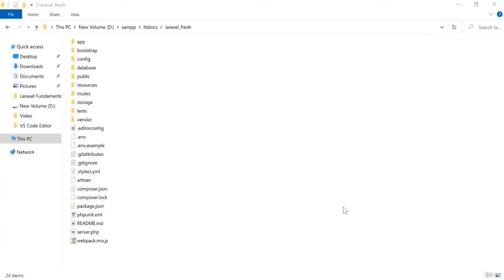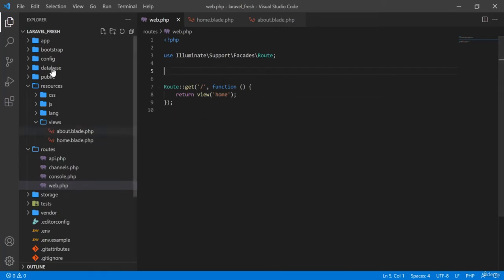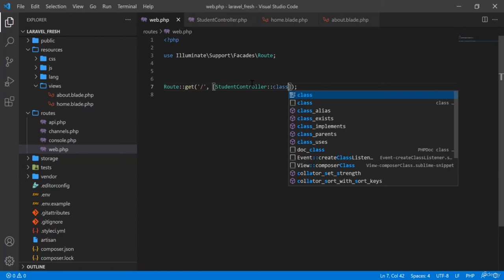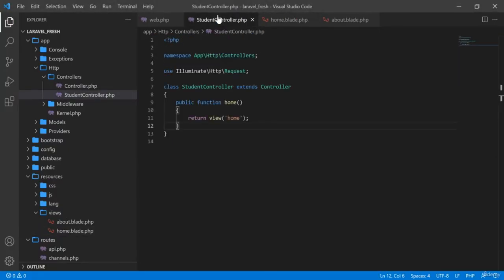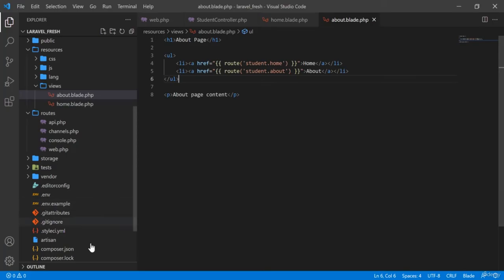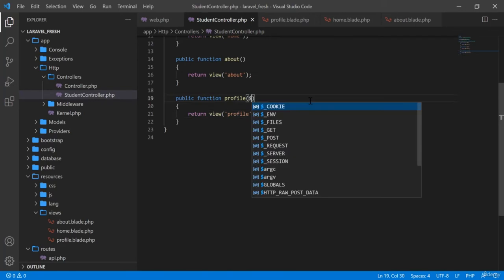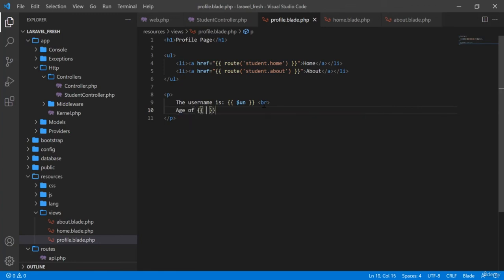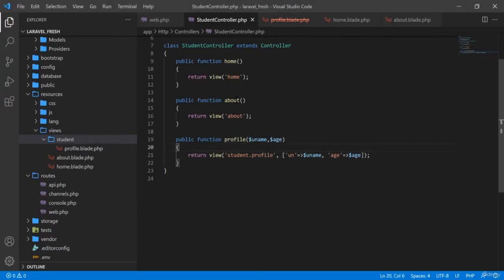09 Controller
Controller